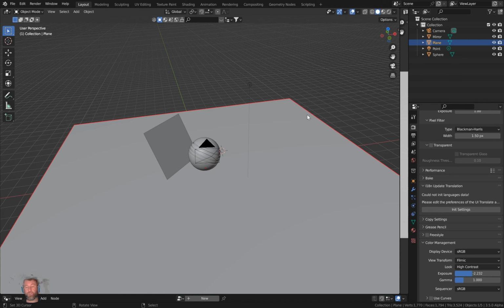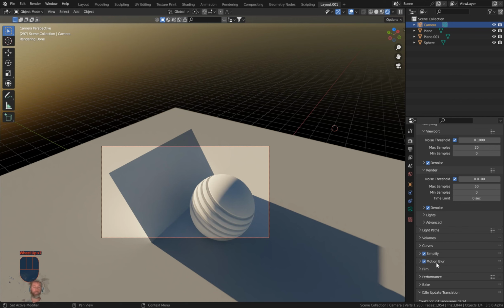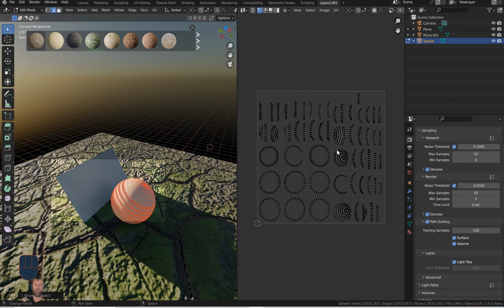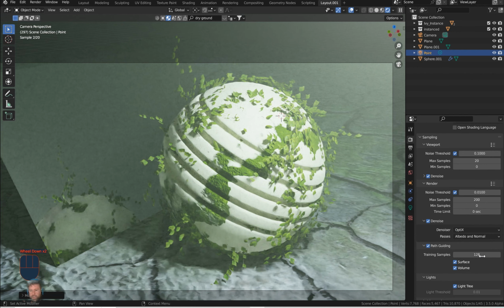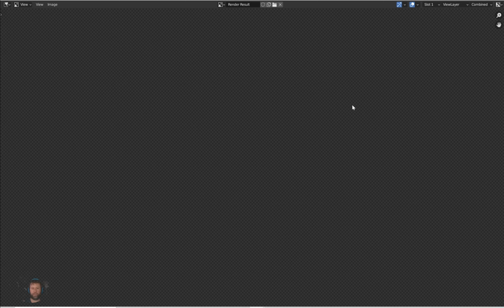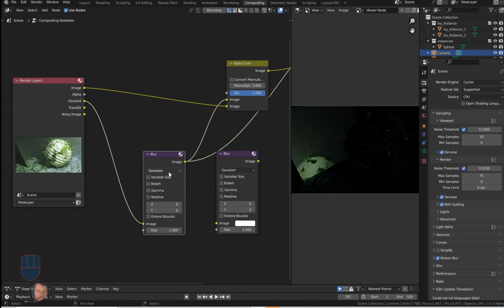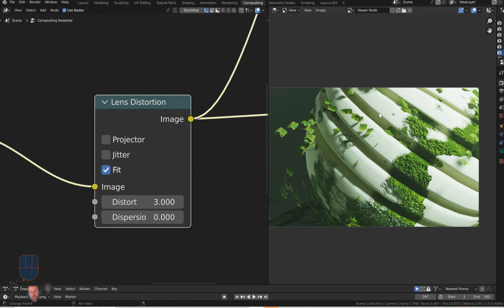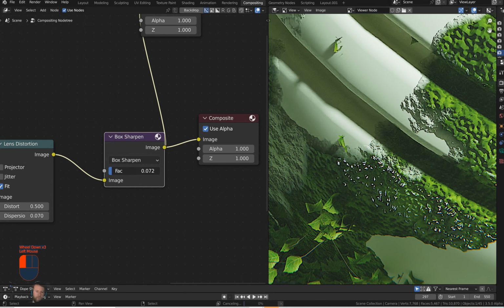Blender's *NEW* render features with simplicity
I will guide you into simplistic/realistic results with some basic principles of photorealism to get you started. The free project files are texture-based although I used some procedural in the tut I recommend texture-based or a good combination of the two.

Proverbs 16:3
Commit to the Lord whatever you do,
    and he will establish your plans.

Mentioned link(s)
Blender-Launcher!

2 Timothy 3:16-17
IA Scatter is a must-have!